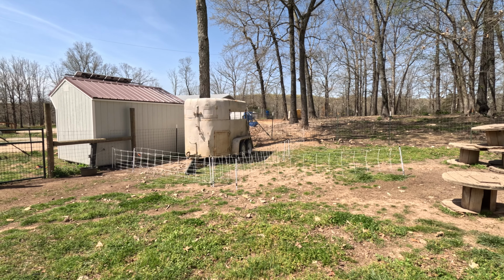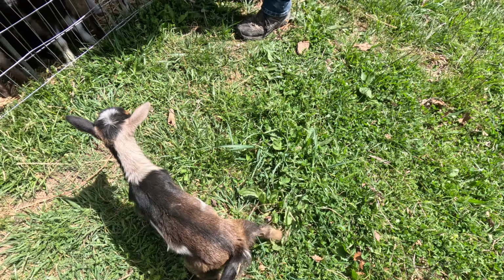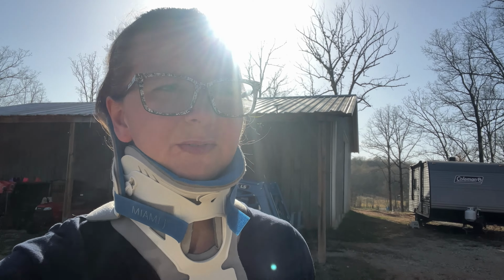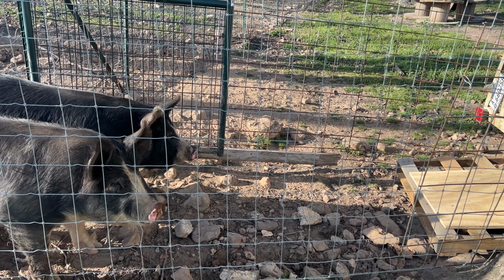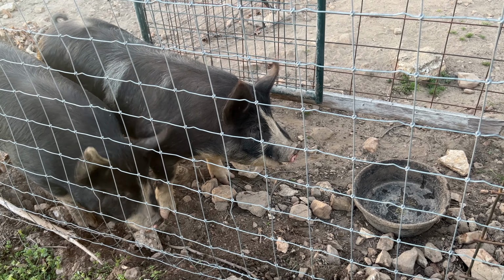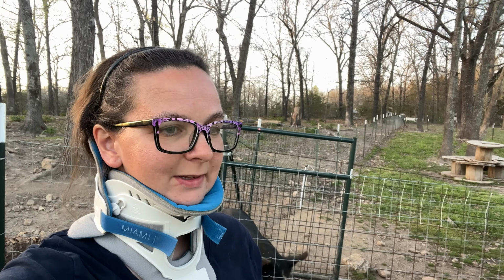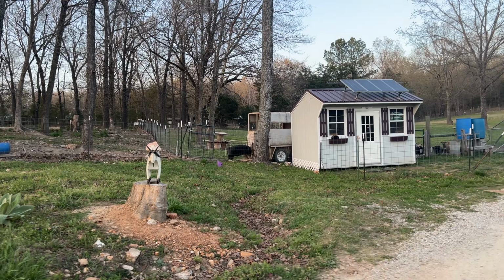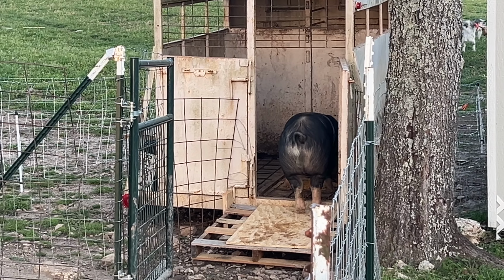Can We Catch Them? | Three Little Goats Homestead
Favorite Kitchen Gadgets:
Instant Pot
Turbo Convection Oven
Vacuum Sealer
Sun Oven

Favorite Soaping Supplies
Pure Soap Making Lye
Starter Molds
Funnel Pitcher
Stick Blender

Favorite Place to get soap additives is Bulk Apothecary.